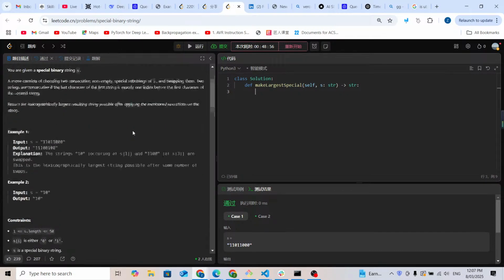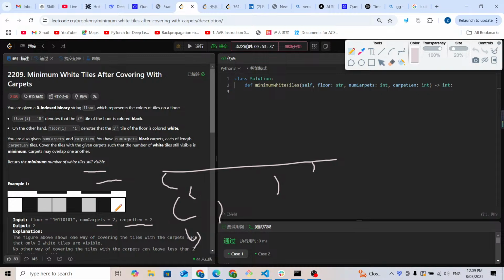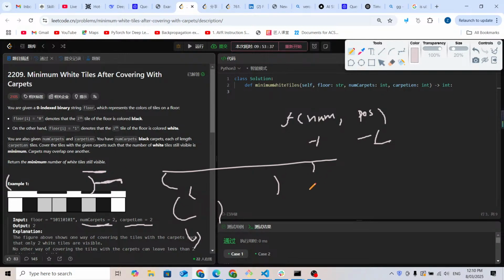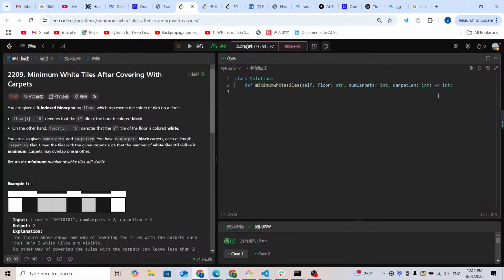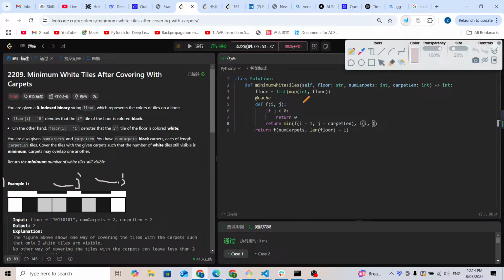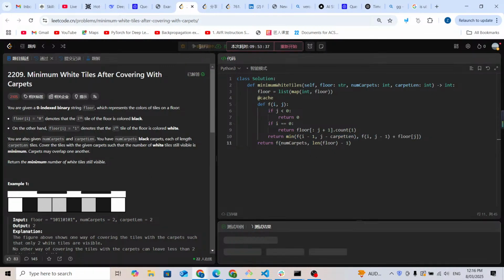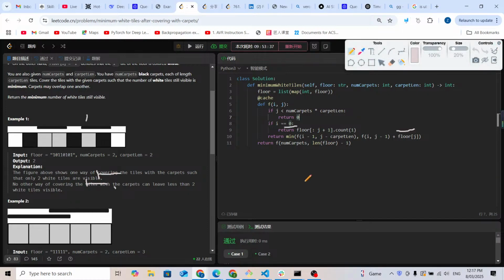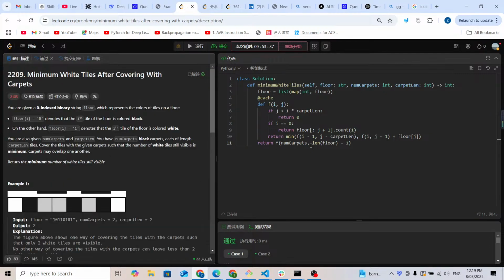Leetcode 2209. Minimum White Tiles After Covering With Carpets (divide dp)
2209. Minimum White Tiles After Covering With Carpets